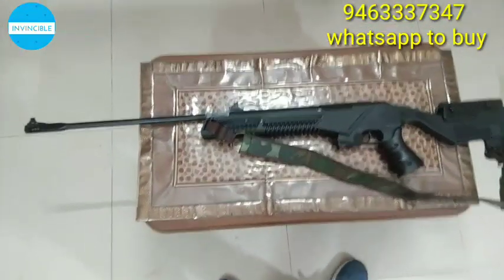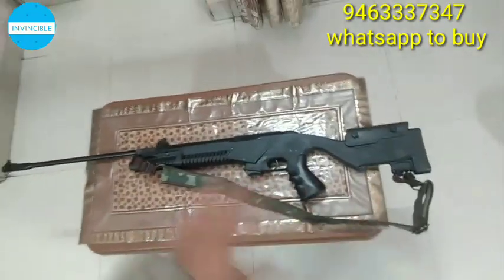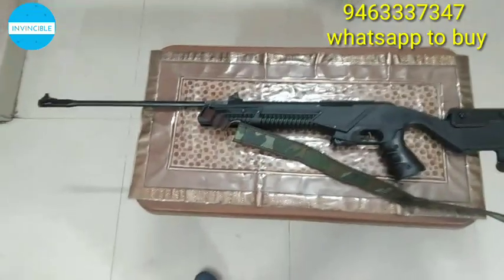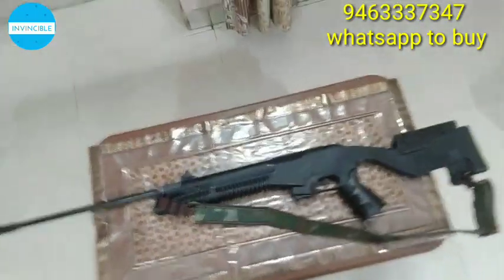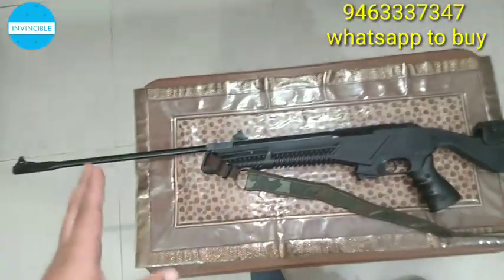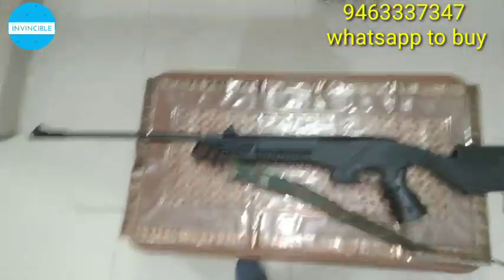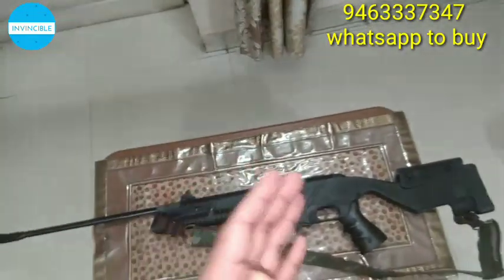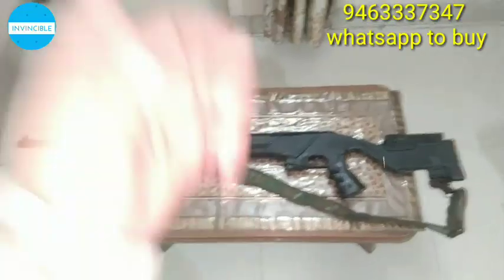Aarmr Sports Model 18 Hurricane Air Rifle|First Review|Must Watch